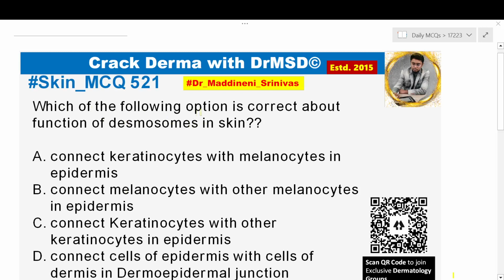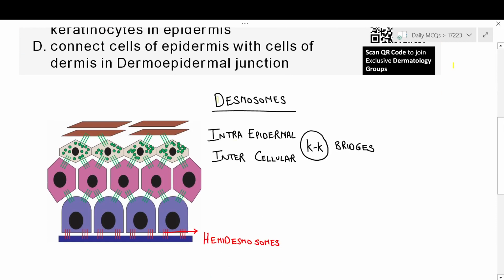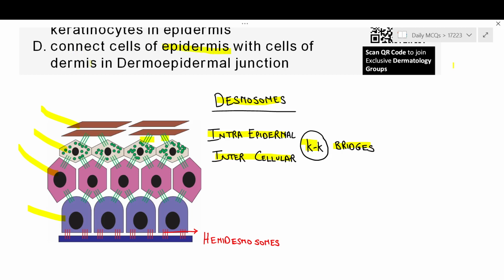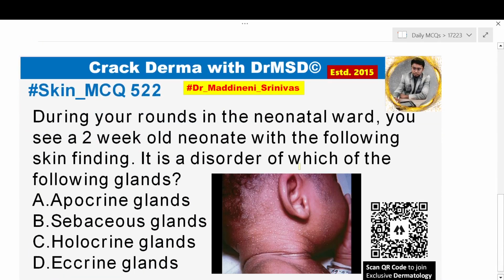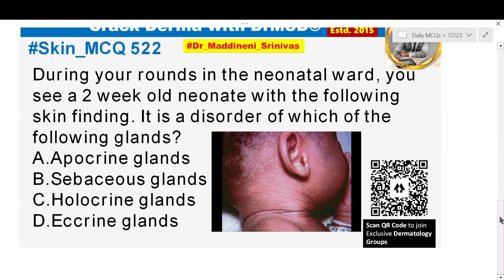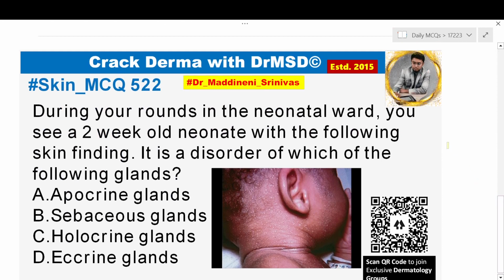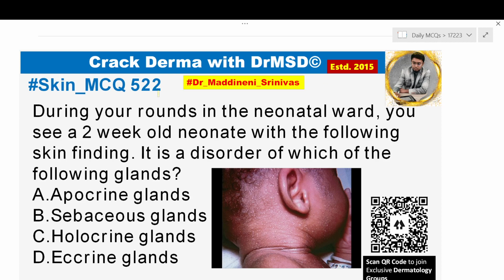Desmosomes | Keratinocytes | epidermis | dermis | melanocytes | bridges | dermoepidermal junction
521 DrMSD Desmosomes | Keratinocytes | epidermis | dermis | melanocytes | bridges dermoepidermal junction |

1. NEET PG
2. Skinpedia
3. Dermpedia
4. Dermapedia
5. DRMSD
6. Dr Maddineni Srinivas
7. Skin Encyclopedia
8. Derma Encyclopedia
9. NEET PG
10. INICET
11. NEXT 2022
12. NEXT 2023
13. FMGE
14. MRCP
15. USMLE
16. PLAB
17.  PYQs
18. IBQs
19. IJD
20.IJDVL
21.BMJ
22.IDOJ
23.EIJD
24.EADV
25.AAD
26.JAAD
27.American Journal of Dermatology and Venereology
28.Advances in Dermatology and Allergology
29.JAMA
British Journal of Dermatology
Dermatologic Therapy
Journal of Cutaneous Pathology
Pediatric Dermatology